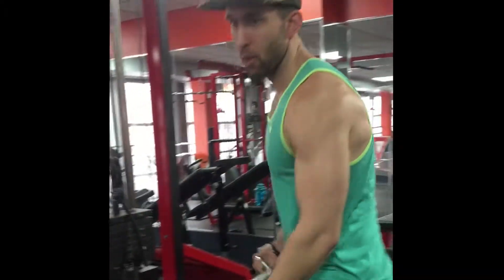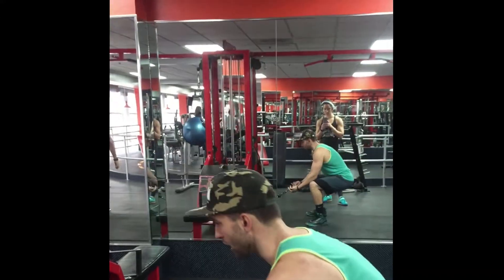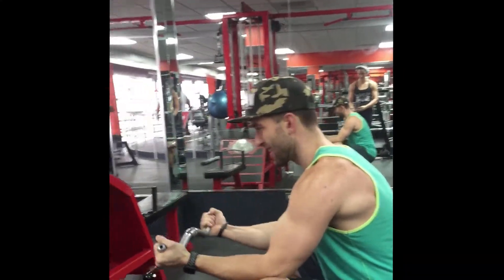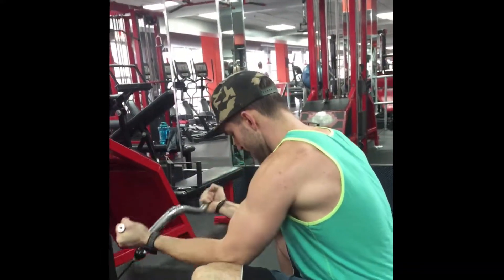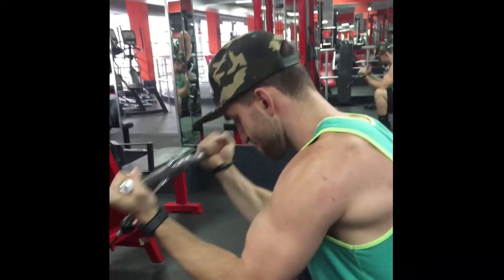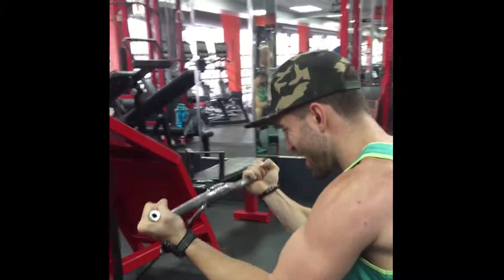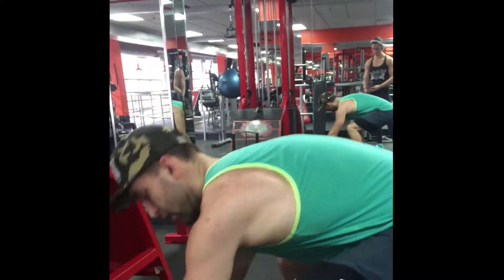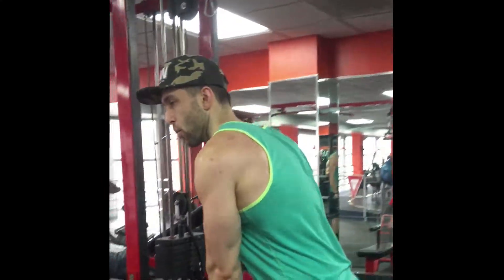Top-Notch Arm Superset!! Get Bigger Arms With This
Top-Notch Superset To Crush Arm Workouts 💪🏼
Checkout my last set on my arm-day workout. I rotate this one into the mix once per week.
The preacher cable curls are a great way to get the full contraction in the biceps and to feel an even distribution throughout the range of motion (ROM)
You might find that free weights have a changing resistance pattern through their ROM. This is because it becomes more difficult when the weight is farther away from your midline and center of gravity.
The Overhead Cable Tricep extension here is great too. I can really feel the stretch on the Eccentric portion of the movement (when it’s being lowered) or the lengthening of the muscle.
Let me know what you think of these! Go make it a great Hump Day 🐪